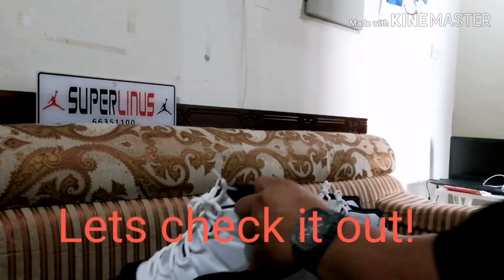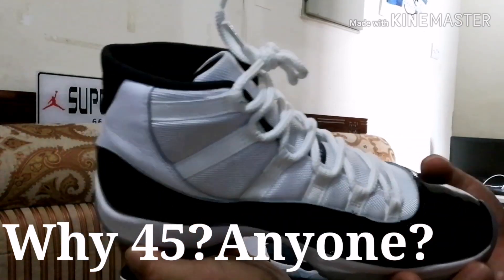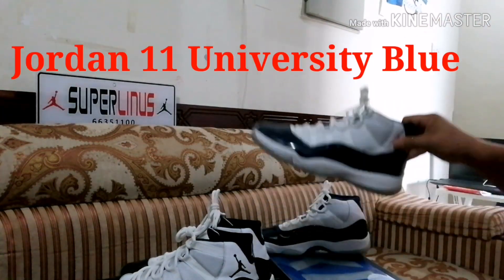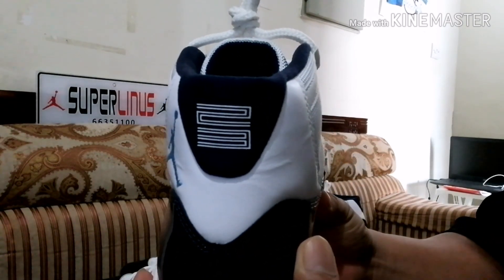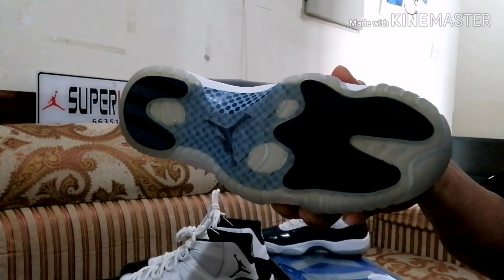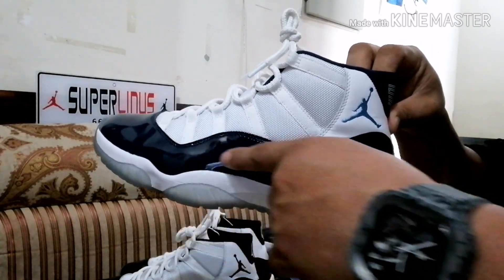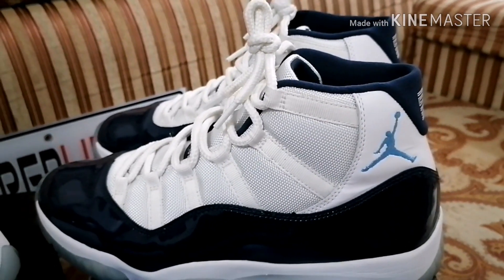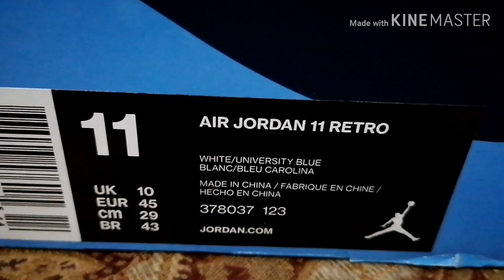Jordan 11 Retro Concord againts University Blue Retro 11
Check out the difference of J11 Concord againts J11 University Blue Retro.